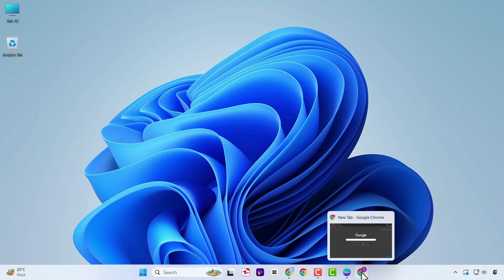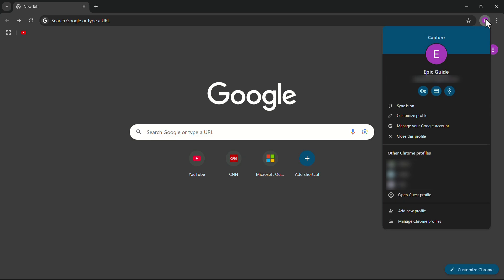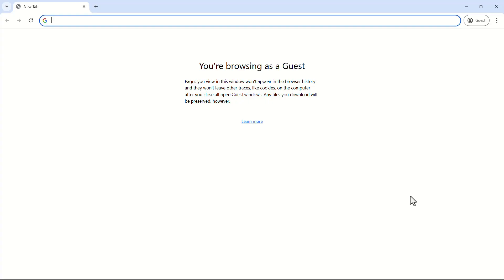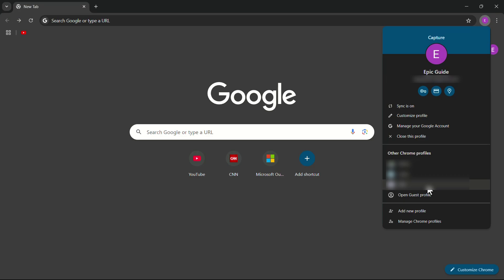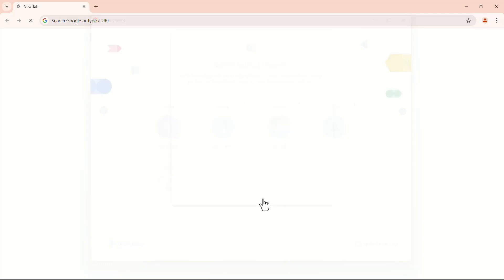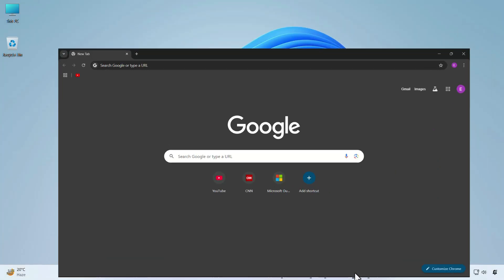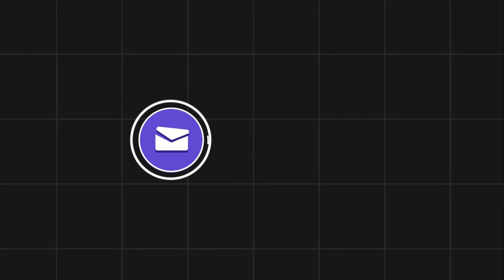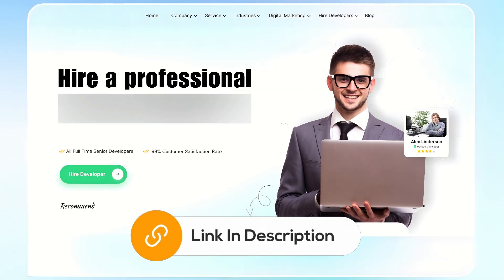How To Create Multiple Profiles In Google Chrome 2026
Learn how to create multiple profiles in Google Chrome and easily manage different user profiles within a single Chrome web browser. This guide will show you how to set up multiple profiles on Google Chrome, allowing you to run multiple Google Chrome instances for different login accounts on your laptop, computer, or PC. Discover how to create and manage Chrome profile shortcuts on your desktop, so you can quickly access your personal, work, or guest profiles. With this step-by-step tutorial, you’ll understand how to use multiple Google Chrome browsers on PC for seamless multitasking with multiple Google Chrome profiles. Perfect for organizing your browsing experience!